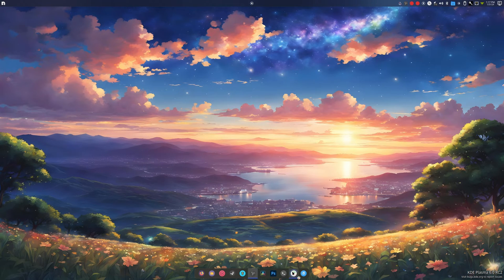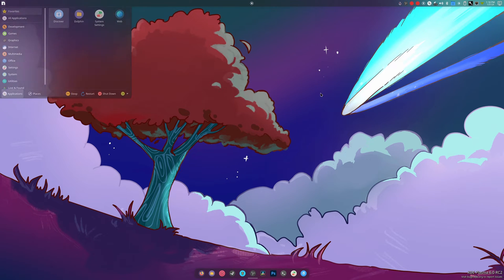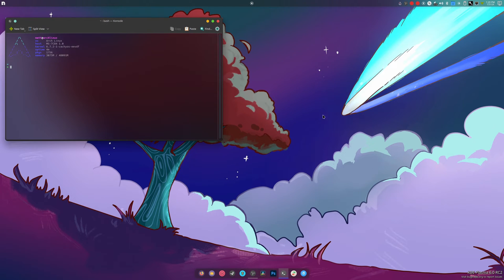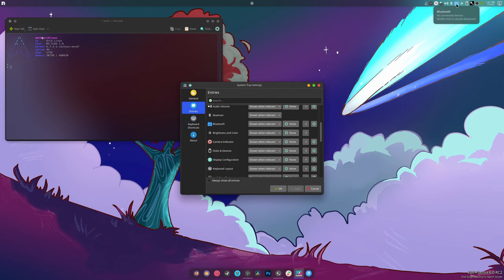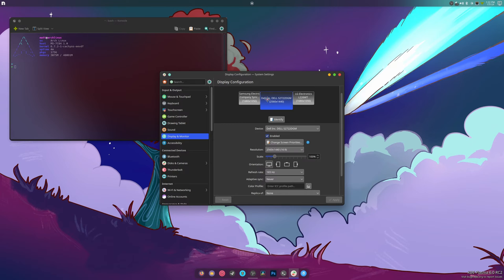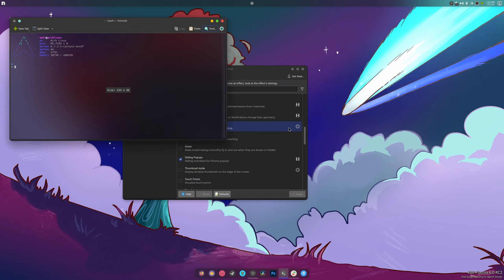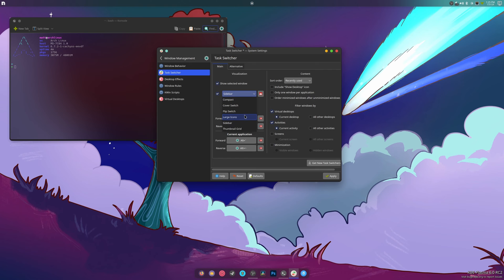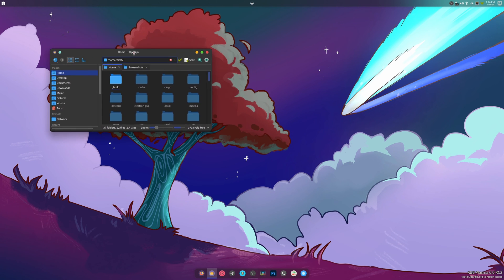Plasma 6 RC2: A Step Closer to the Final Release of KDE 6